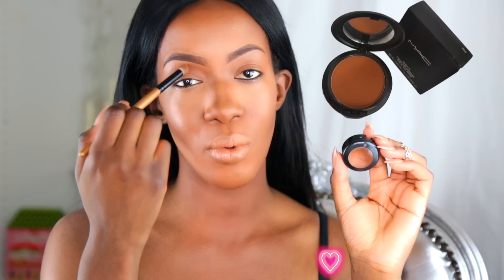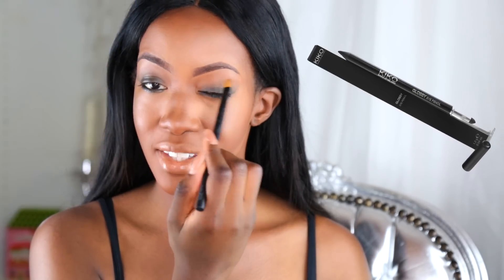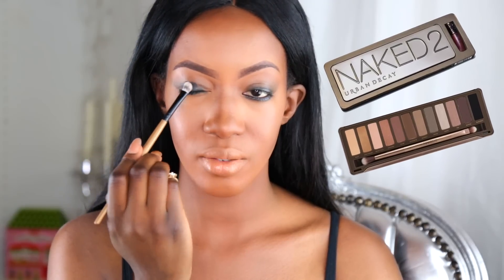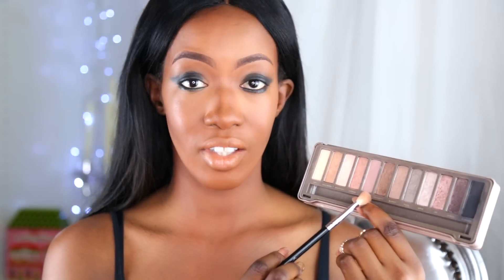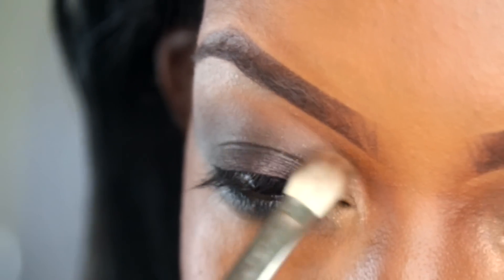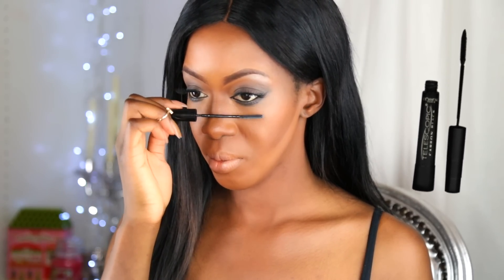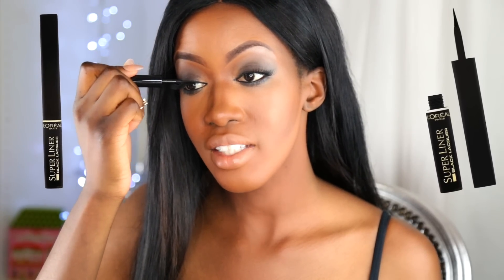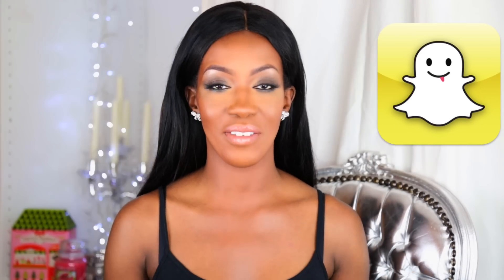✧ Smokey eyes & Nude lips Makeup tutorial | Kim Kardashian inspiration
▲ ▲ ♡ Toutes les informations sur cette vidéo sont ici ♡ ▲ ▲

✜ Hello mes amours ♡ Aujourd'hui j'ai eu envie d'essayer de créer un makeup que je ne fais pas souvent (voire même jamais ^^) : un SMOKEY EYES ! Voici le tuto de ce maquillage avec biensûre TOUTES mes astuces & explications en détail. Désolée si je parle un peu trop lol, j'ai eu beaucoup de mal à trouver un bon titre pour ce tuto, mais ce makeup me fait penser à celui de KIM K donc même si je ne m'en suis pas inspirée, je l'ai mis dans le titre pour celles qui aiment ce style de makeup. Allez stop j''arrête de parler lol j'espère que la vidéo vous plaira ! Mille bisous ✧

❤ N'hésitez pas à me soutenir en vous abonnant à ma chaîne Youtube, vous pourrez voir toutes mes nouvelles vidéos EN LIVE ↓

❥ Produits utilisés dans la vidéo ↓ :

• FACE :
MAC base visage natural radiance
Estée Lauder double wear foundation (rich chestnut)
LA girl pro conceal (fawn)
Covergirl queen bronzer (ebony bronze)
Sephora poudre hydratante & matifiante
Sleek sahara blush
 (désolée je mettrai toutes les réf demain ^^)

♥ Twitter➜ (je n’ai jamais eu la motivation de twitter lol)

(pour tout autre contact merci de m'envoyer un message dans la partie message privé sur FACEBOOK).

▶ ** I have received permission from the artist to use this song in my video **

12 000 bisous  💕

xo
Jane ♡